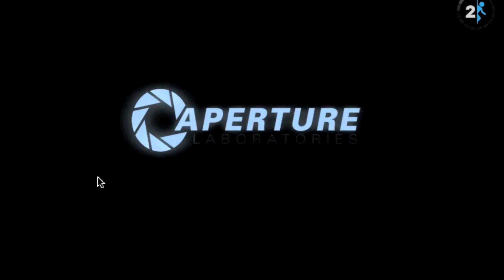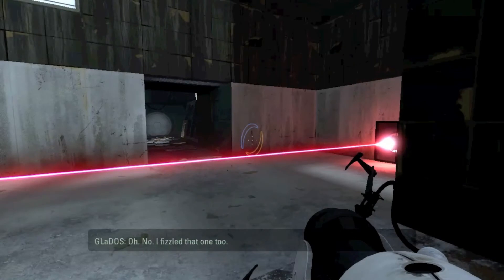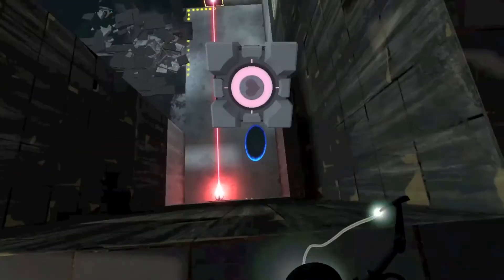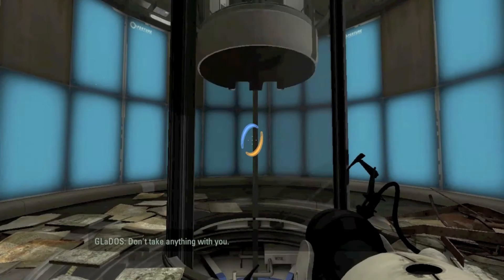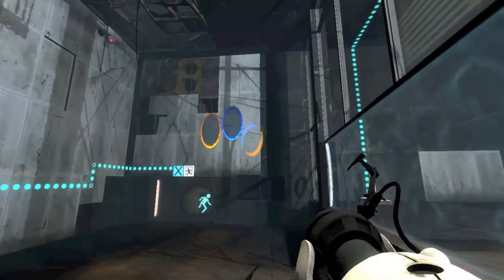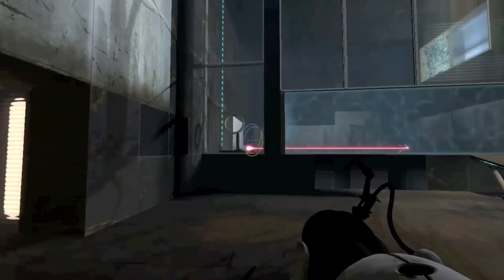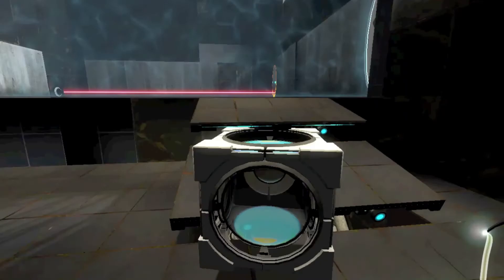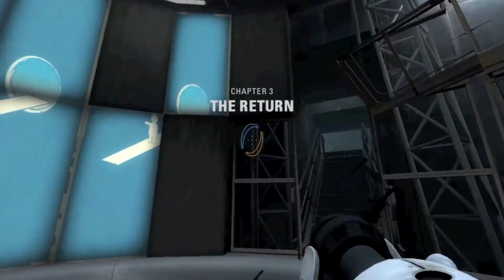Portal 2 Walkthrough Chapter 2 Part 3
Made by Game Dude.